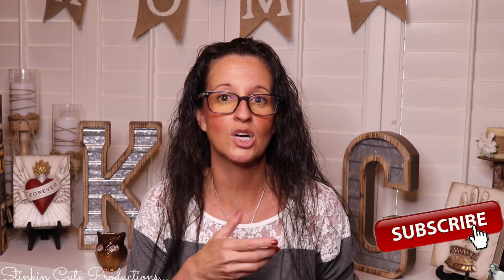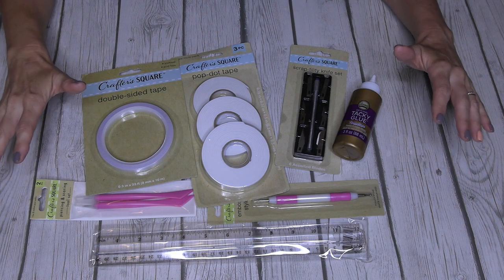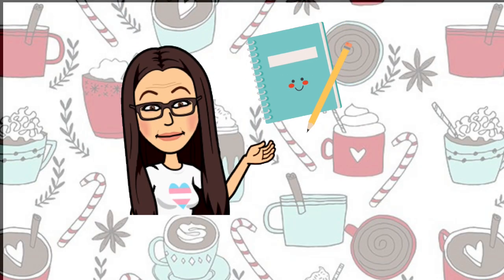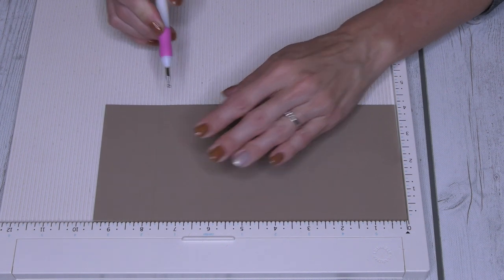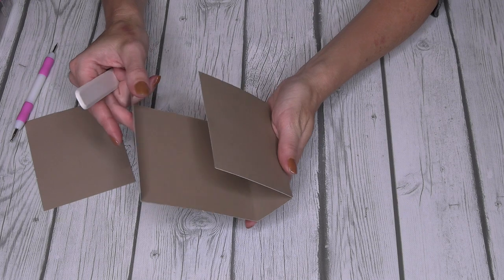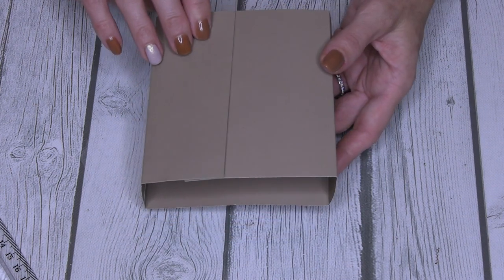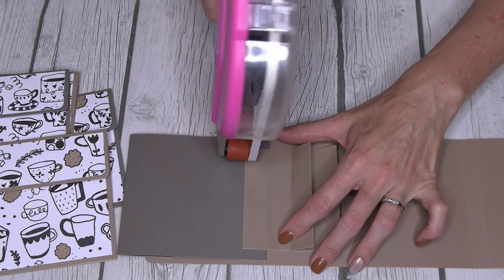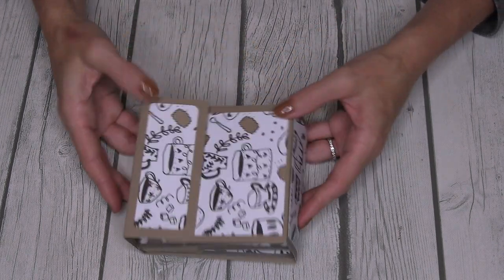AWESOME Hot CoCoa / Apple Cider GIFT IDEA | EASY DIY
Awesome Hot CoCoa / Hot Apple Cider GIFT IDEA!!! This is such an AWESOME way to GIFT something as SIMPLE as Hot CoCoa or Hot Apple Cider to someone! This DIY adds that HOMEMADE HANDMADE touch that people love! This is such a FUN BUDGET Friendly way to gift Hot CoCoa or Hot Apple Cider. You are going to LOVE the outcome of this DIY! So come CRAFT on a BUDGET with me to see just how EASY and BUDGET Friendly it is to GIFT Hot CoCoa !!! DIY Gifts on a BUDGET 2020! Happy Paper Crafting on a BUDGET Everyone! Easy Paper Crafting DIY - Kelly :-)

KB Creations
5022 West Ave. N. Suite 102 #187

HP Envy